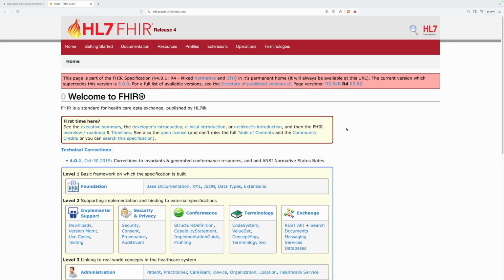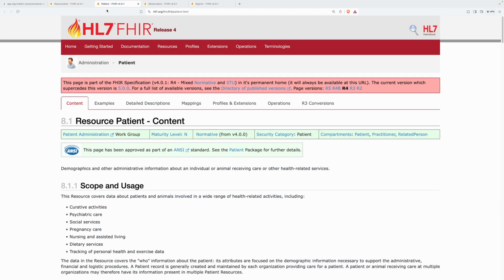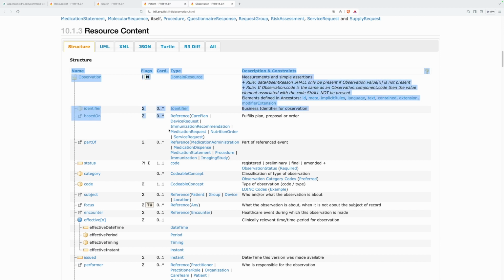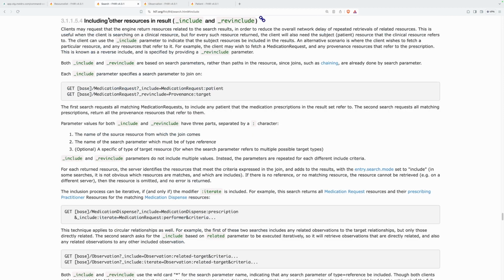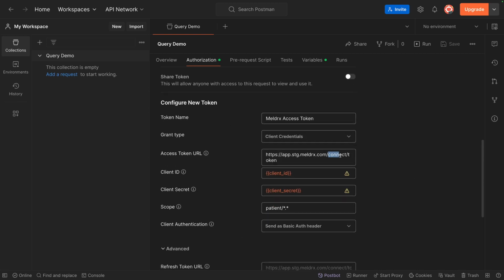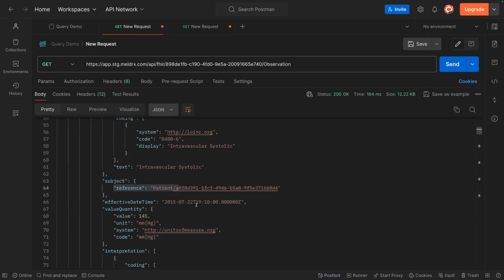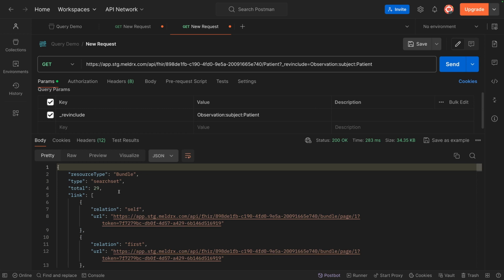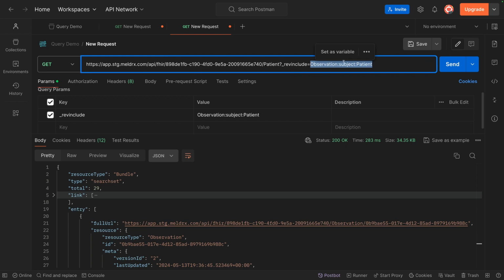Mastering FHIR Queries: _include and _revinclude (ft. Anton Wieslander)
Join us as Darena Solutions CTO - Anton Wieslander (@RawCoding) covers:
- How _include and _revinclude can be used to establish relationships when searching FHIR data
- Understanding navigational properties in FHIR queries
- Using _include and _revinclude with your MeldRx workspace